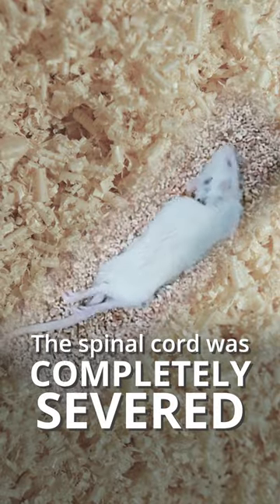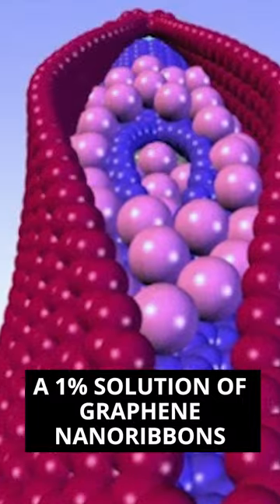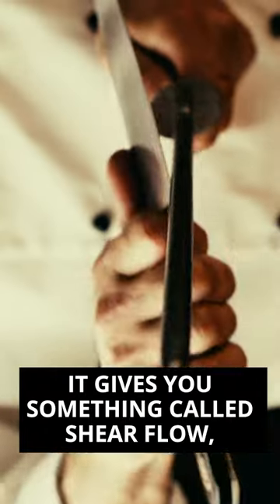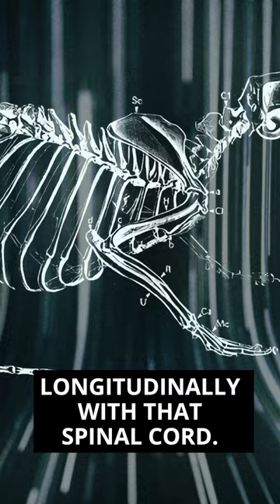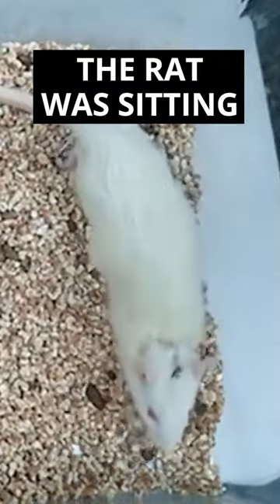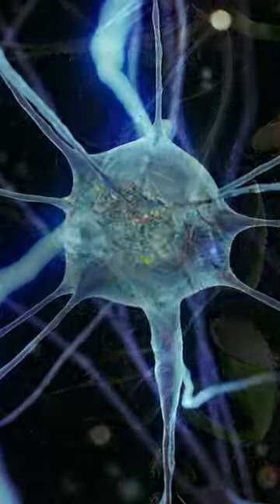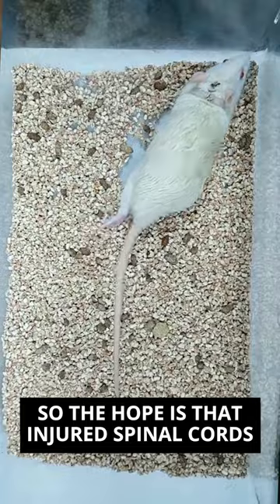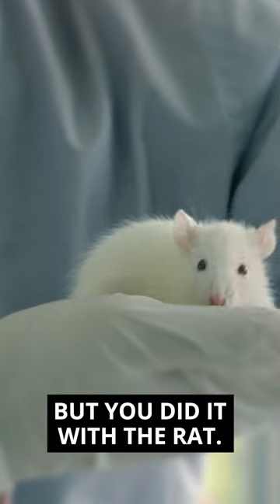Scientists Restore Severed Spinal Cord "Almost Perfect Motor Control" to Rat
"Rice University's James Tour, one of the chemists behind the study, has spent a decade working with graphene nanoribbons. These ultra-thin compounds have been known to possess mechanical properties that are conducive for use in biological applications, while polyethylene glycol (PEG) is a biocompatible polymer gel that has proven useful in surgeries."
-- Futurism.com

If you would like to support us in creating more content across our different media platforms, we would greatly appreciate any support you can give. to learn more.

God bless.

WeChat - @drjamestour